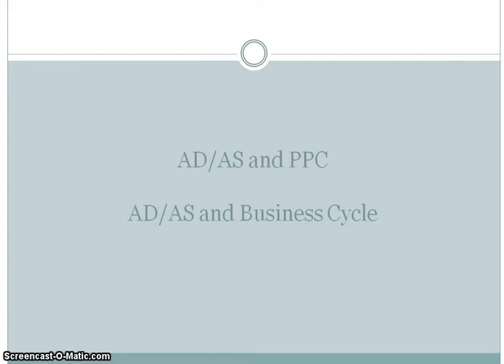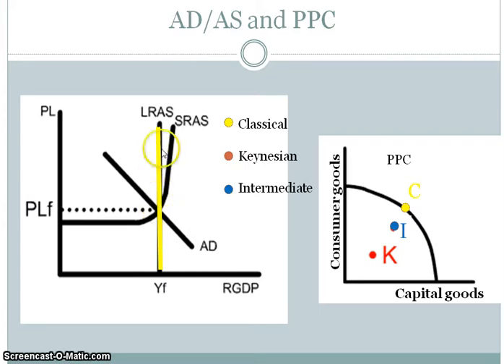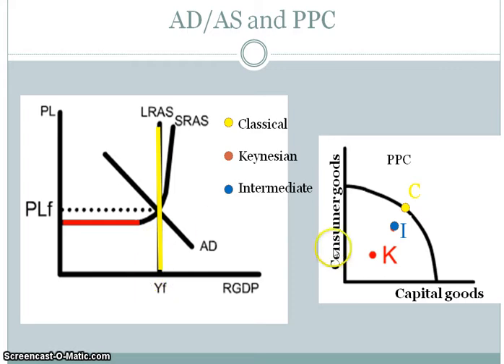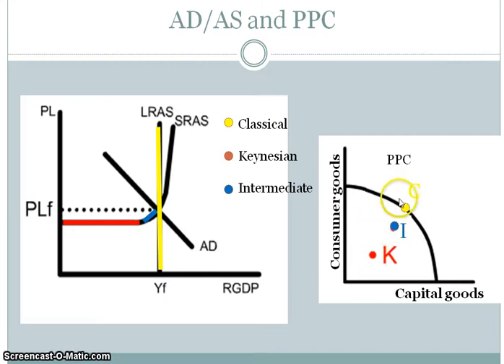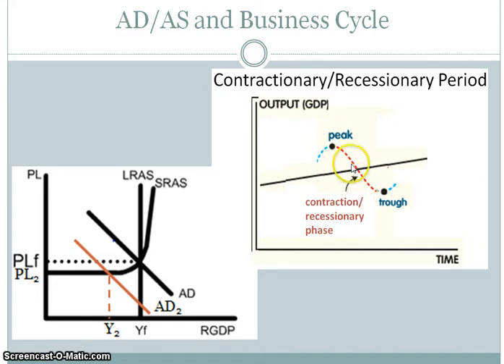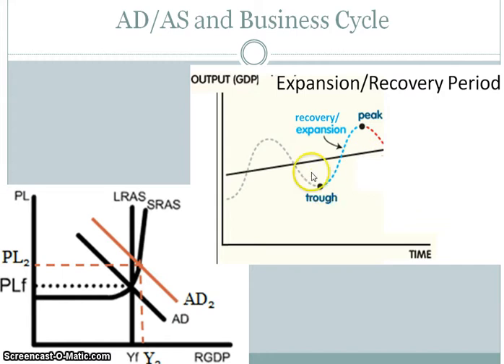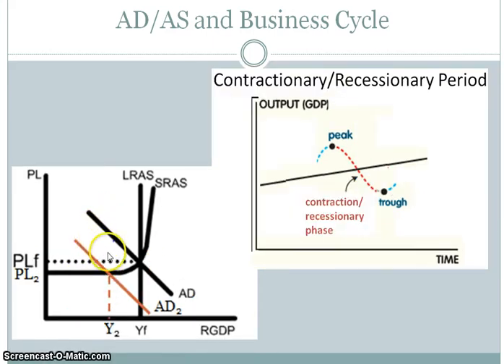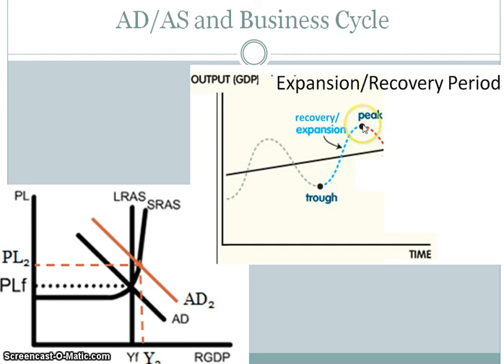Connecting the ADAS to the PPC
Placing the output gaps and full-employment out of the ADAS graph on the PPC graph.